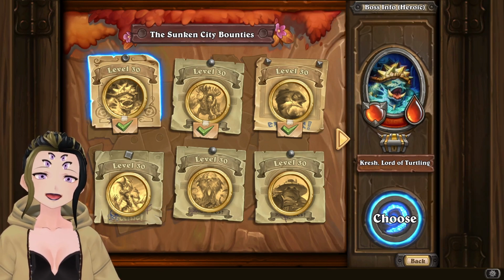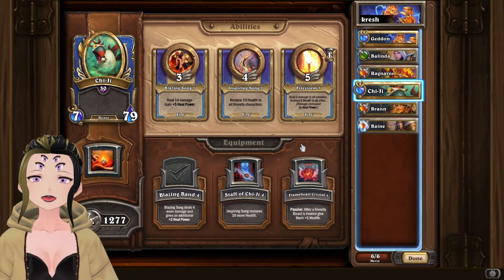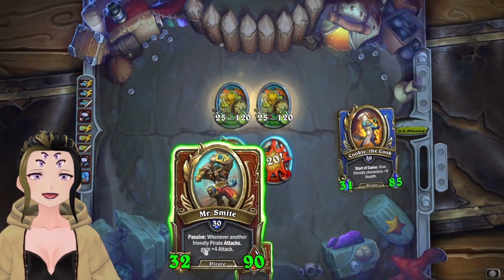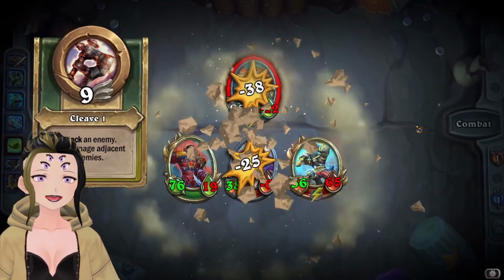Heroic Kresh, Lord of Turtling Bounty Guide For Unlocking Equipment! Hearthstone Mercenaries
Kresh is hording Brann Bronzebeard and Baine Bloodhoof final equipments in his bounty within the sunken city! Learn how to complete the Kresh bounty with this video! If you got any comment leave it down below :)
Timestamps:
0:00 Intro
Fire Build Explanation
1:09 Pirate Build Explanation
2:44 Fire Showcase
5:00 Pirates Showcase
7:18 Outro